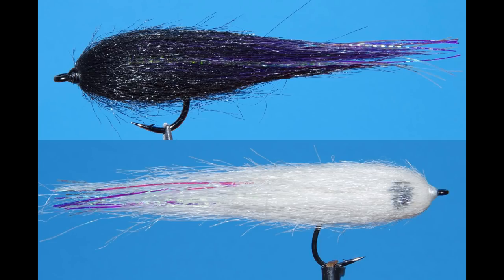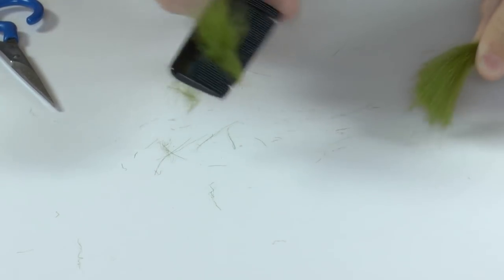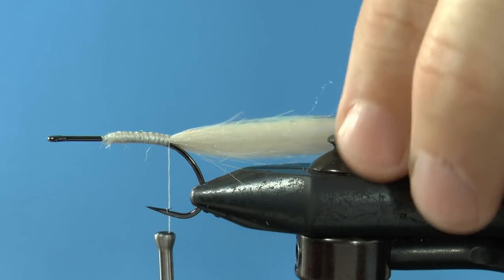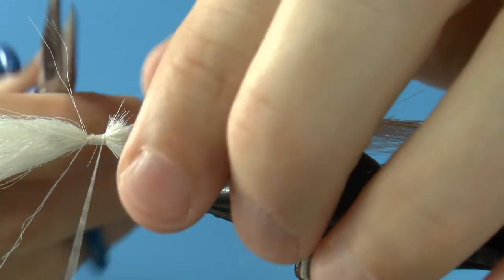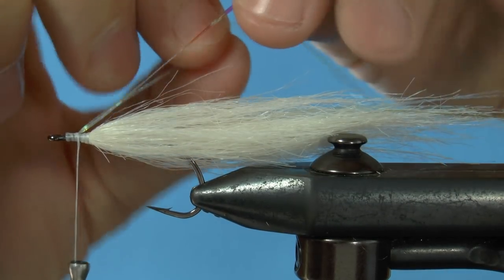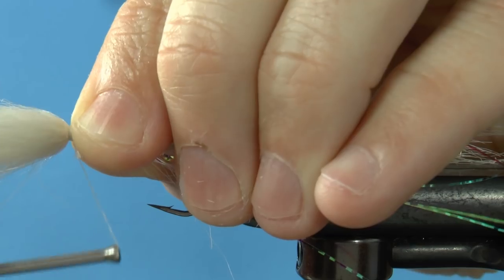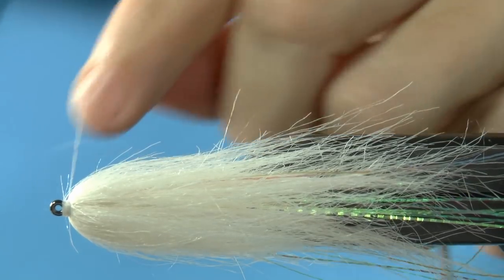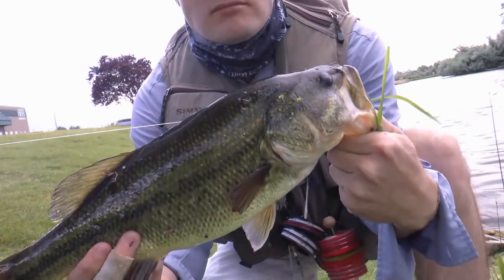Craft Fur Hollow Fleye Minnow Pattern (Bass, Tarpon, Snook, Trout)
Here is my version of a Craft Fur Hollow Fleye minnow pattern.  I use it on patterns from 2 to 5 inches, and it is perfect for bass, tarpon, snook, and even trout.